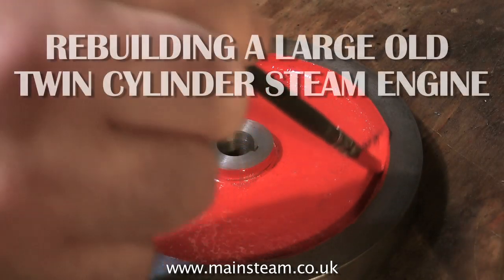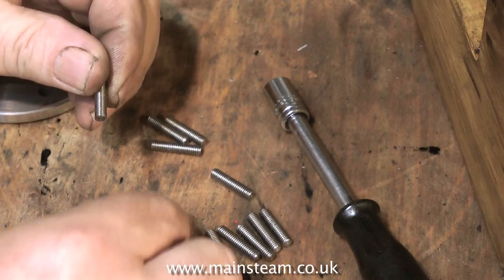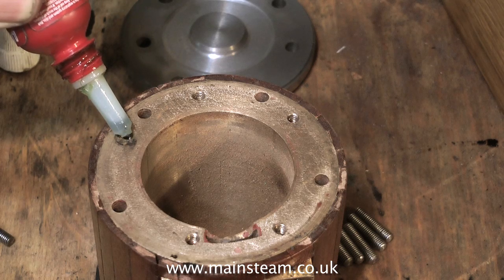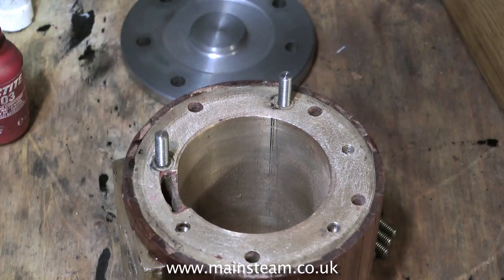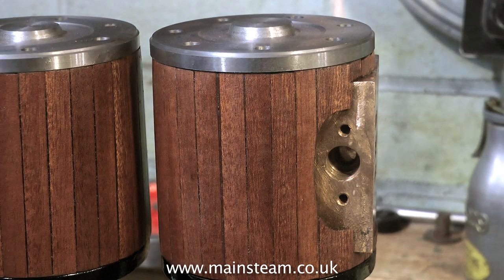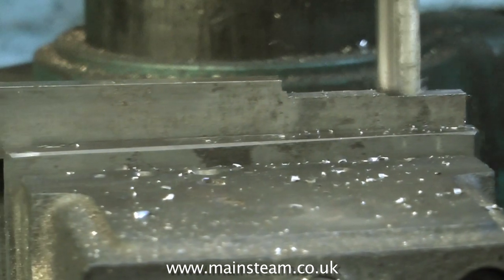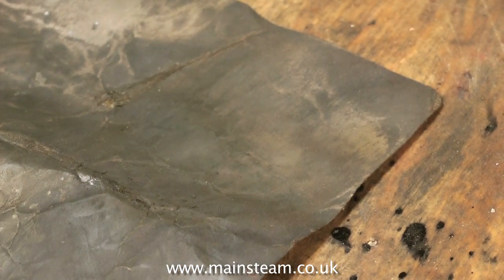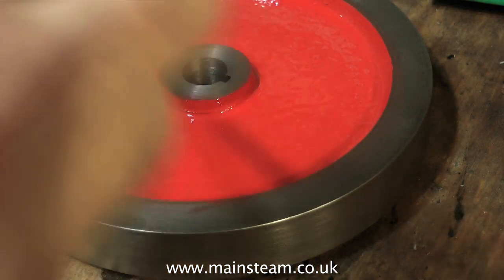PART #11 - REBUILDING A LARGE OLD TWIN CYLINDER MODEL STEAM ENGINE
This is Part #11 of "Rebuilding A Large Old Twin Cylinder Model Steam Engine". This video shows how to successfully fit the mounting studs to the cylinders so that they are all of equal length, and yet another coat of paint on the flywheel .